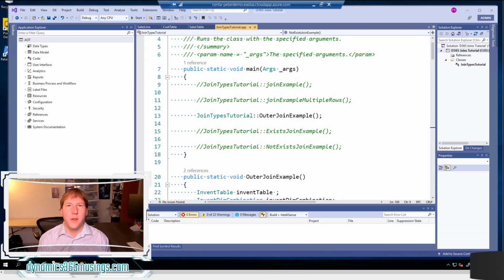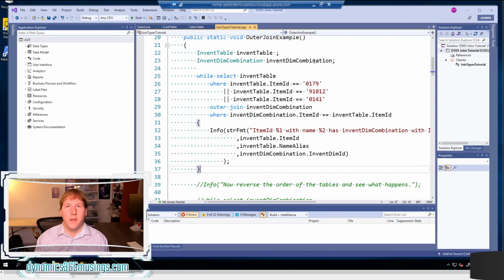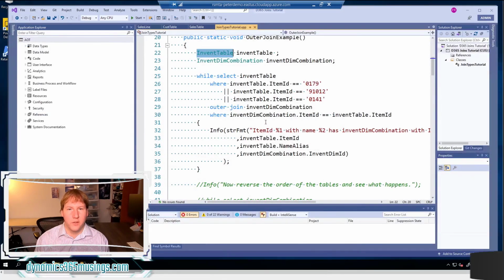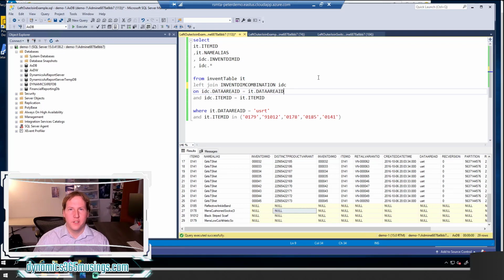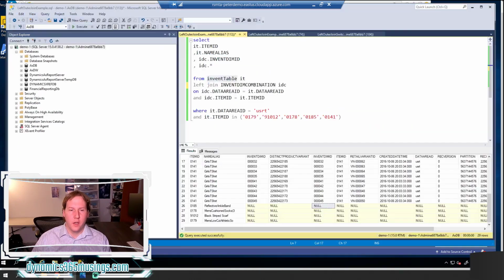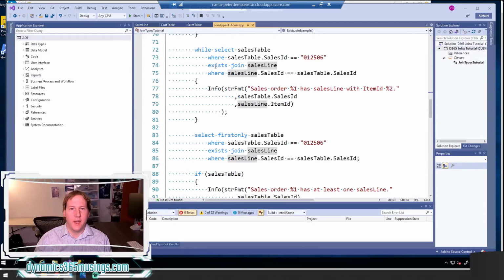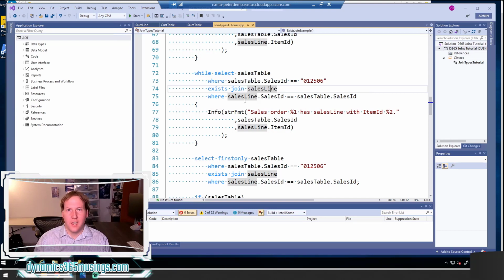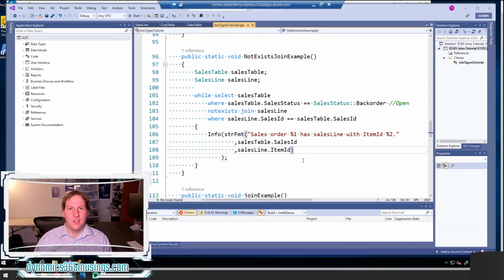D365 Outer Join In X++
In the previous article, I explained how to use D365 joins to combine rows from two ore more tables together.  In a continuation of that article, learn how to use outer join, exists join, and NotExists join to retrieve data in some more complex scenarios.

Table of Contents:

00:00 - Intro
00:08 - D365 Outer, Exist, NotExists Joins
01:29 - Outer Join Functional Example
03:53 - Outer Join Venn Diagram
05:43 - X++ Outer Join
06:49 - Outer Join Results
08:00 - SQL Outer Join
10:52 - Order Of Tables Matter
11:41 - Exists Join
13:37 - X++ Exists Join Example
14:46 - Exists Joins Do Not Return Data
16:32 - Use Exists Join Last
17:20 - NotExists Join
18:23 - Exists Join Venn Diagram
19:55 - Conclusion
21:01 - Outro